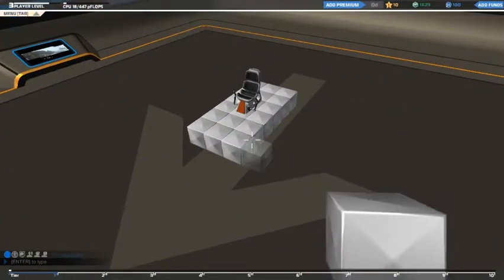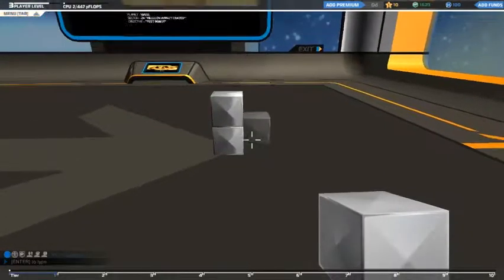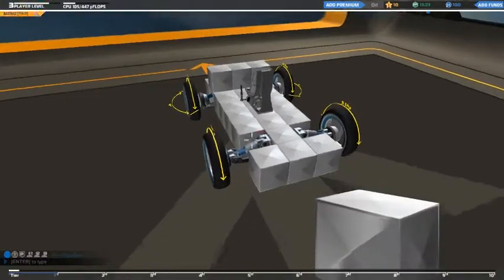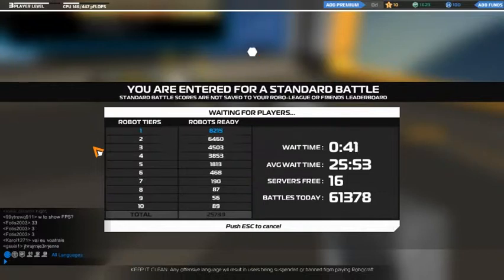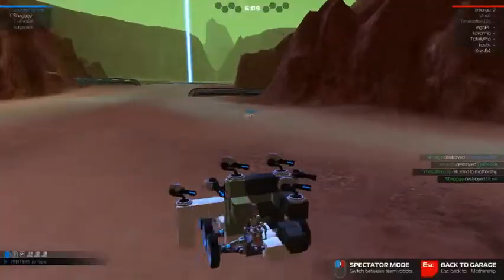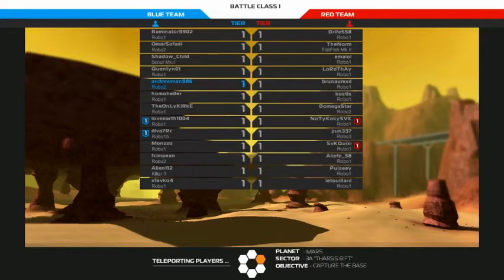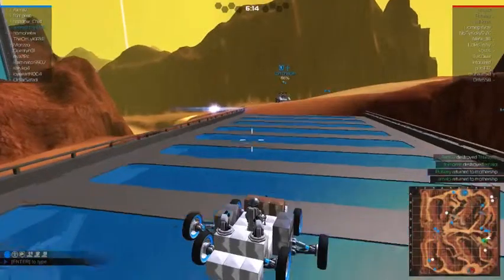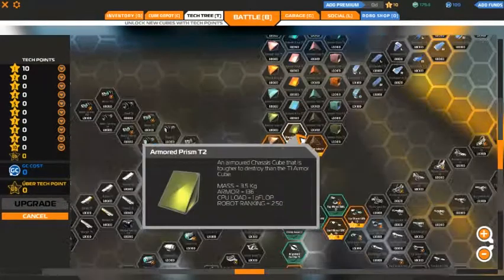Let's Play Robocraft Part 1: "Minecraft + Rover?"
This is the first part of series that I am making based off of the "free-to-play" game "Robocraft." Robocraft is a game where you use blocks to build a Mars rover-like vehicle (WITH WEAPONS) and then you fight in online TDM-like battles. You then use the proceeds to make your vehicle better!

If you like this video, please remember to hit that little "like" button as it really helps me out!

You can find "Robocraft" in the free-to-play section of the Steam Store if you want to play it.